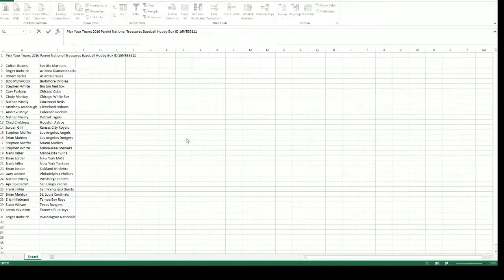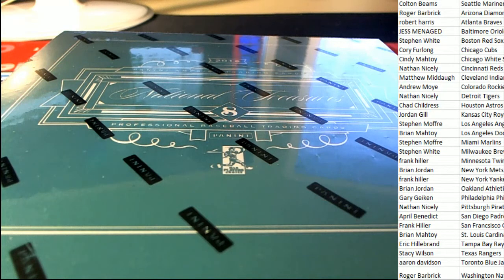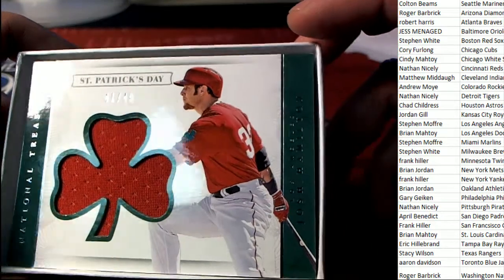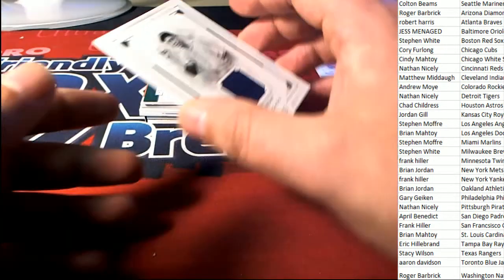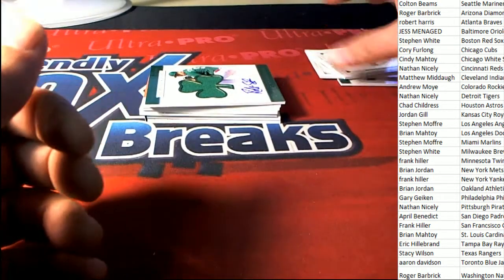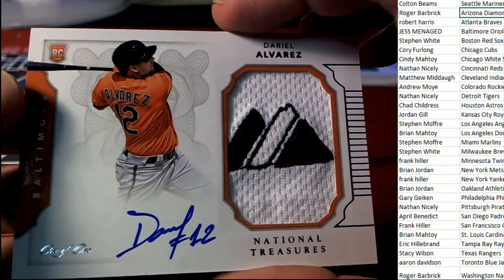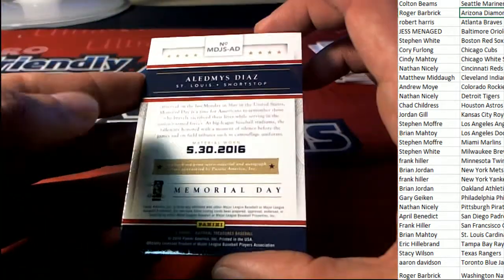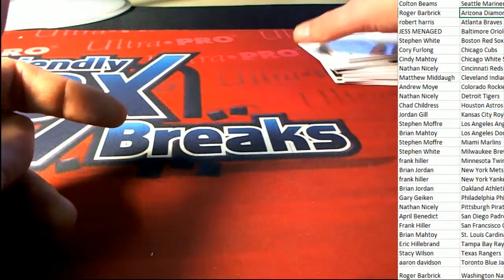2016 Panini National Treasures Baseball Hobby Box ID 16NTBB111